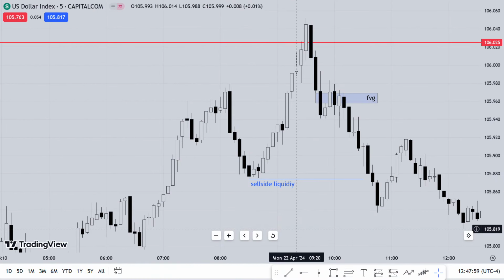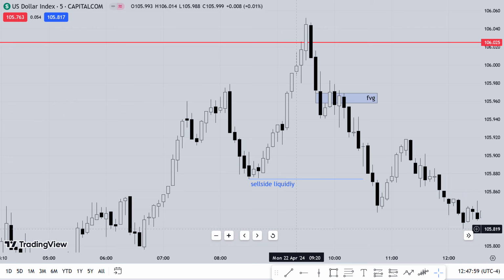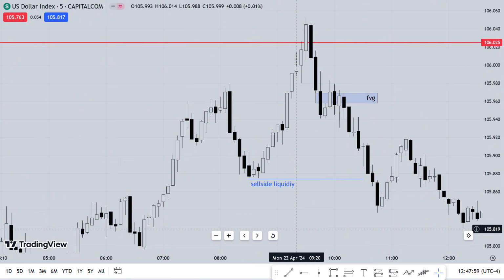THE EXACT TIMES SETUPS FORM | ICT Trading Motivation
Channel Members get early assess to videos, we’ll be doing Members only livestreams where we will tape read live price action for New York and sometimes London.